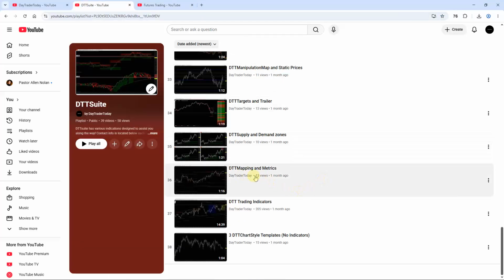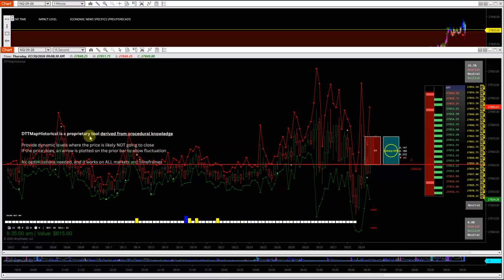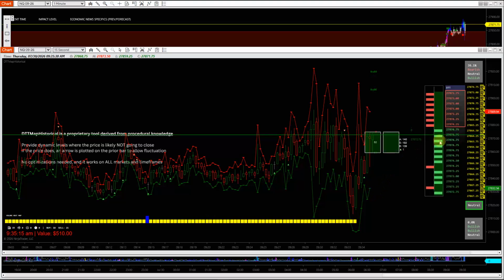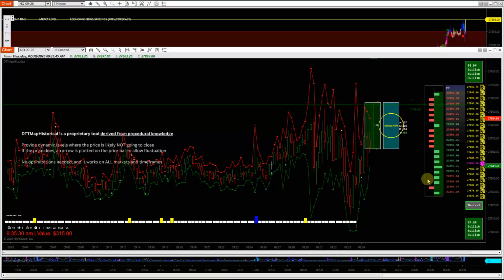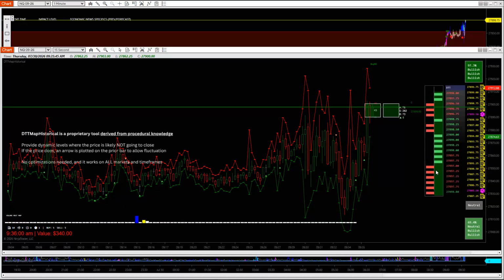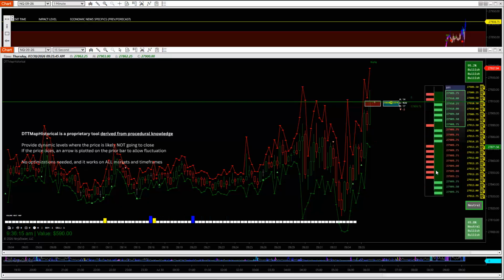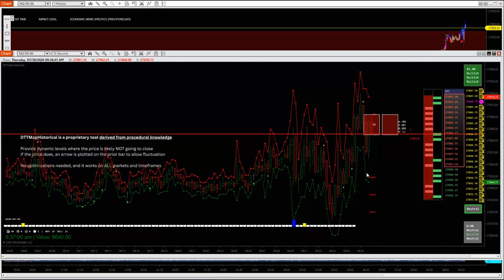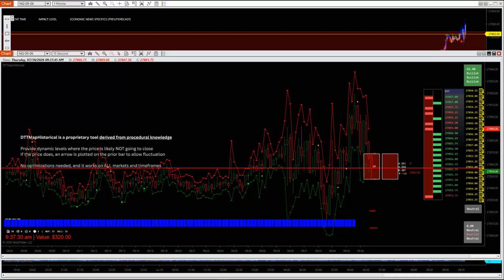DTTMap (reveals the 'live' bar close)